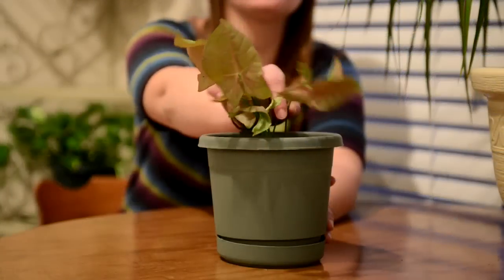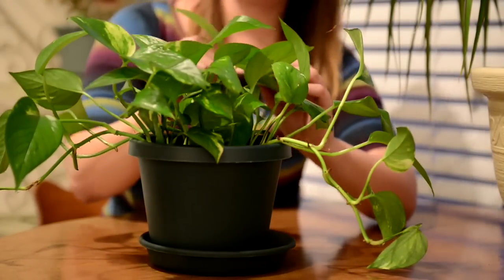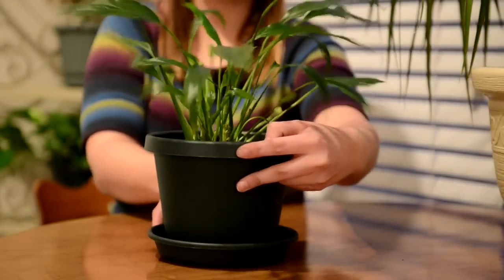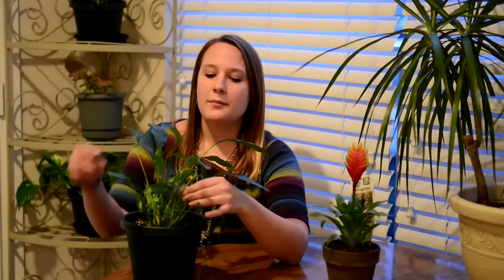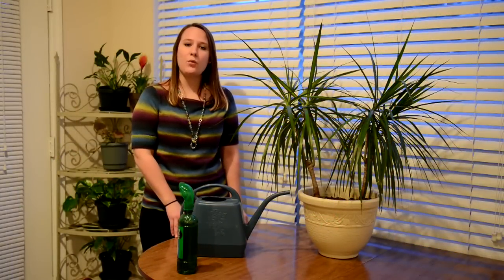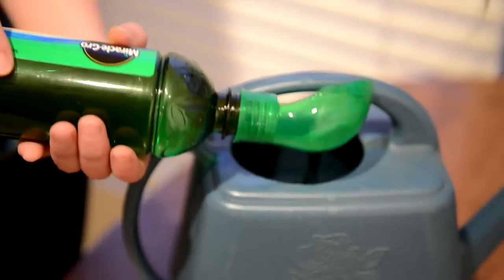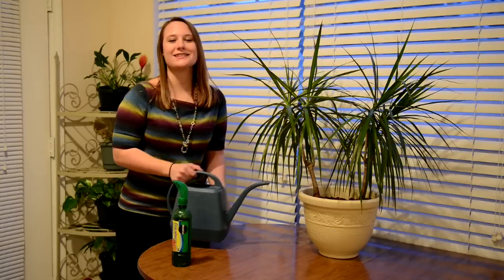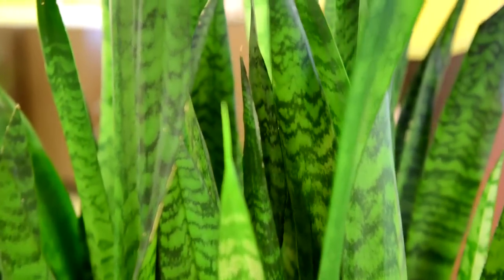Low Light Houseplants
Having trouble finding the right houseplants for your low light conditions? Scotts Associate Laura shares some tips on some of the easiest houseplants to grow, even if you don't get much natural light. Great if you have a north facing window!